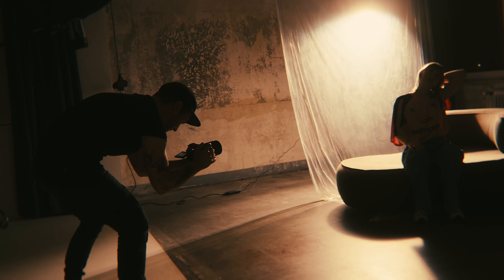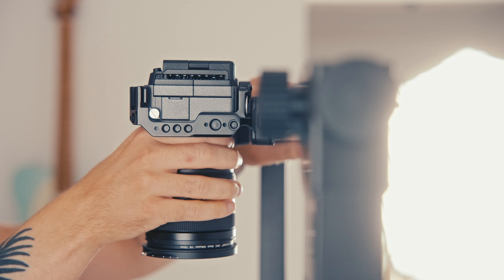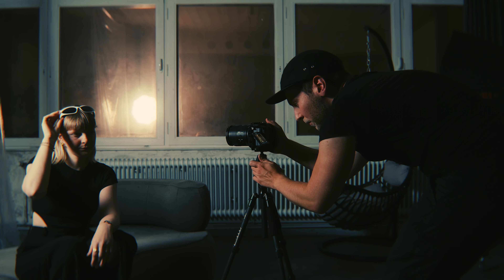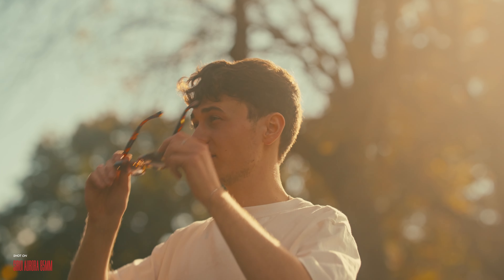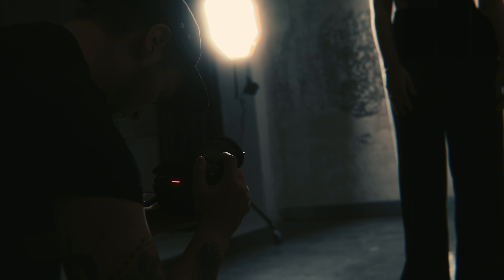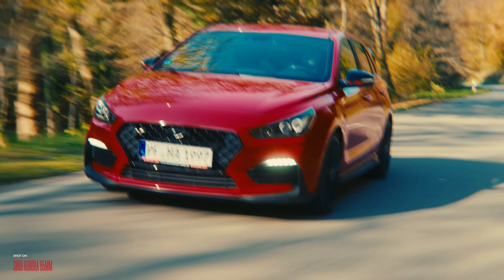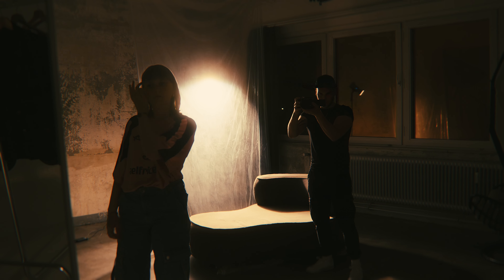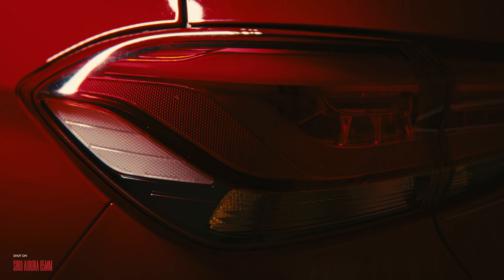This Lens Makes ANYTHING Look Beautiful | Sirui AURORA 85mm f/1.4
The AURORA 85mm f/1.4 is Sirui's newest full-frame autofocus lens - lightweight, small and sharp. In this review we'll have a detailed look at what the lens has to offer.

Lenses:
▵ Sony 20-70mm f/4
▵ Sony 35mm f/1.8
▵ Sirui Aurora 85mm f/1.4
▵ Tamron 28-75mm f/2.8
▵ Tamron 20-40mm f/2.8

Cameras:
▵ Sony FX3
▵ Sony ZV-E1

Variable ND + CPL Filter:
▵ Neewer VND + CPL (amazon)

Macro Filter for close-up shots:
▵ NiSi Close-Up Lens

▵ Neewer PSO99EP
▵ SmallRig VB 99SE

Lights:
▵ SmallRig RC 100B
▵ SmallRig Mini Softbox
▵ SmallRig RC 220B
▵ SmallRig Softbox
▵ Godox TL60 Tube Lights

Monitor:
▵ Osee T5+ Field Monitor

Cables:
▵ USB-C Cable 90 Degree
▵ HDMI Cable
▵ D-tap to NP-F Dummy Battery

Desk Stand for Topdown Shots:
▵ Neewer ST200 (amazon)

Chapters:
0:00 Cinematic Intro
1:10 Sirui AURORA 85mm
3:24 Performance
5:23 Who is this for?
6:17 There is no perfect lens
6:58 Summary